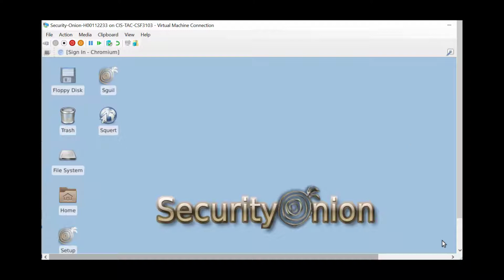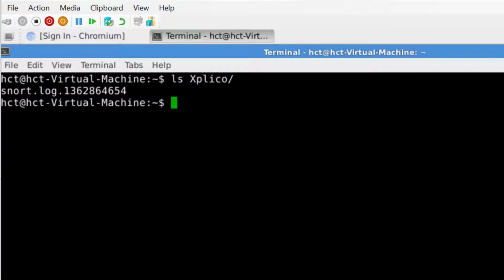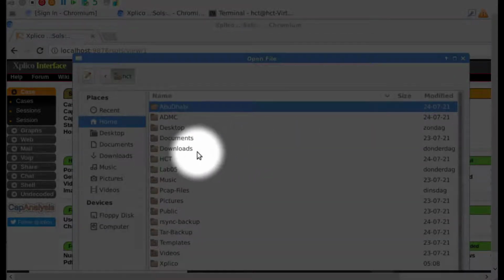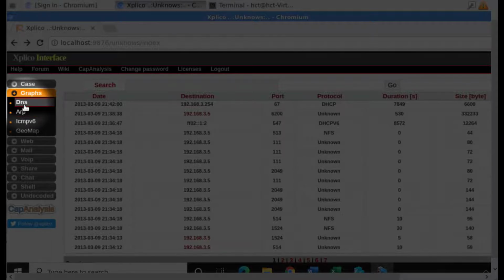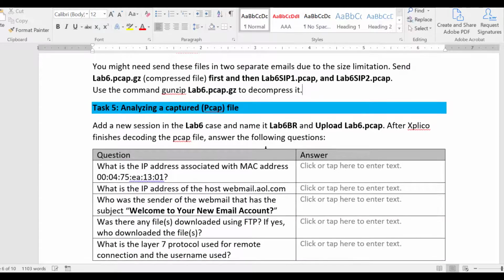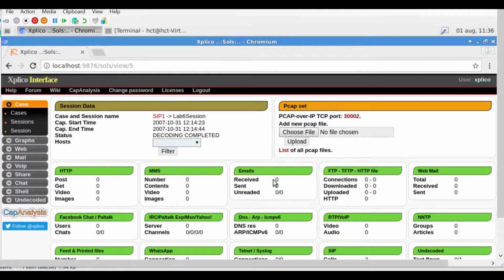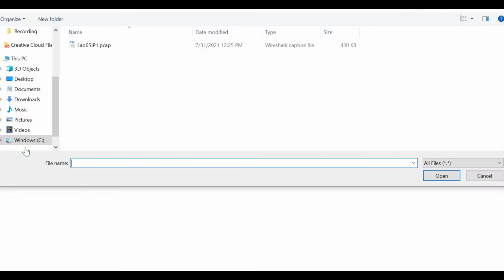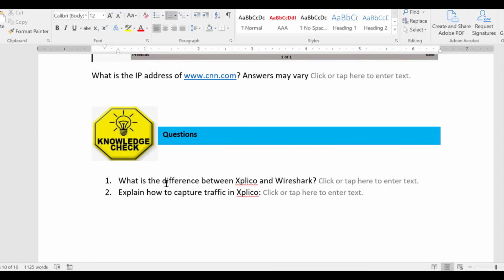Use Xplico to examine pcap files